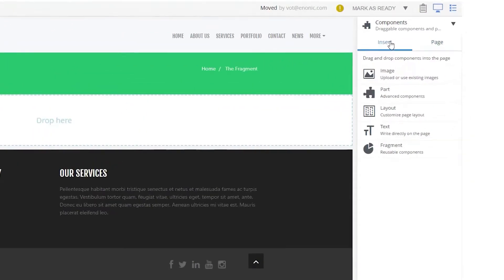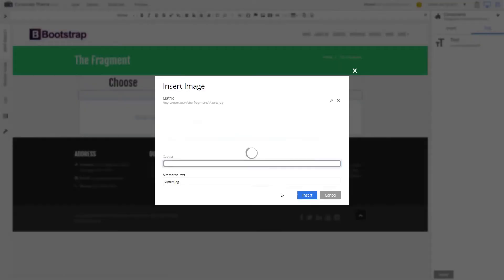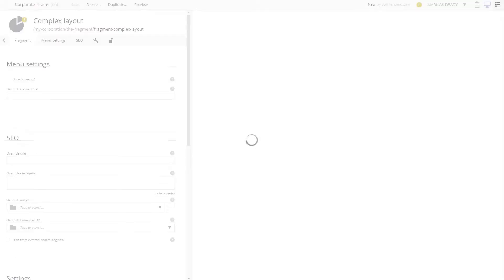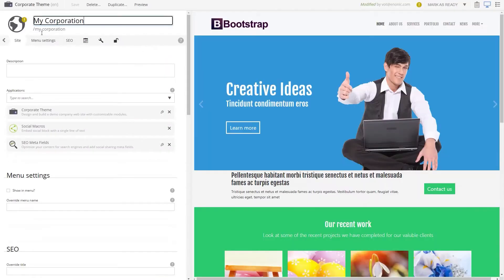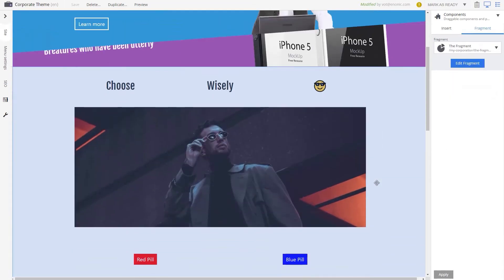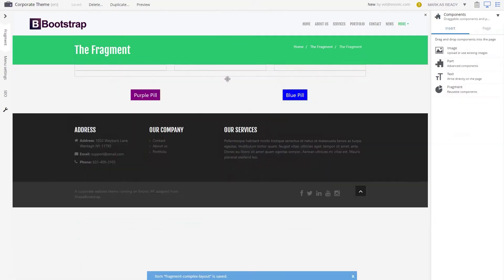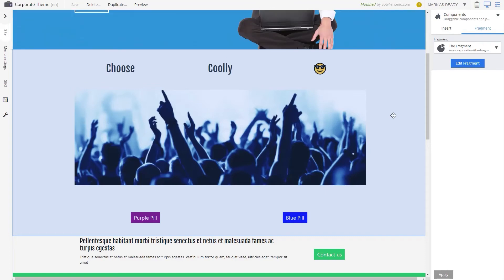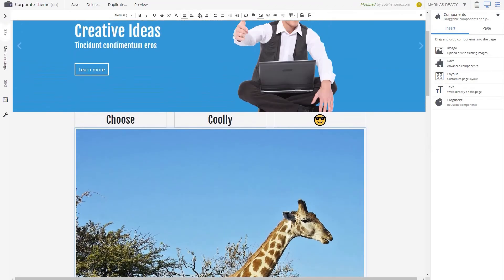Fragment Component [Page Editor in Content Studio]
Content Studio version 3.3.4

The fragment is a type of component in Content Studio that is equally advanced and useful. A fragment makes a component or a layout reusable. If you are particularly happy with the content of a given component or layout, you can make this into a fragment, and thereby share it across different pages.

As the principle of reusing content and saving time is central to the Enonic platform, the fragment is a given.

Simply right-click the layout and choose “Save as Fragment”. Now a new content item of the type “fragment” is created. Give it a proper name and save. As with all content items, the newly created fragment can be found in the Content Navigator.

When you want to insert this reusable content in another page, drag and drop the “Fragment” component from the Context Panel to the desired location. Either filter or browse for the fragment in the dropdown menu and choose the one you want. Now the content is displayed!

The component or layout in the page where the fragment first was created is also replaced with the fragment. Whenever you want to edit a fragment, you do this in the Page Editor, instead of editing in the original landing page.

If you want to make a change to a fragment only on a given page, you can right-click it and choose “Detach from fragment”. This will make the fragment into a normal component or layout again. Note that changes to the fragment no longer will be applied to this page.

Every change you make to a fragment is automatically visible in all locations where the fragment is present. This is a very useful and time-saving feature of Content Studio.